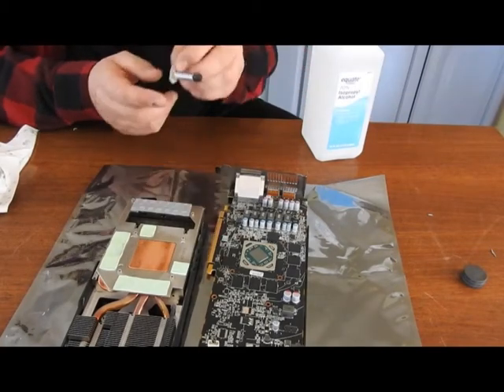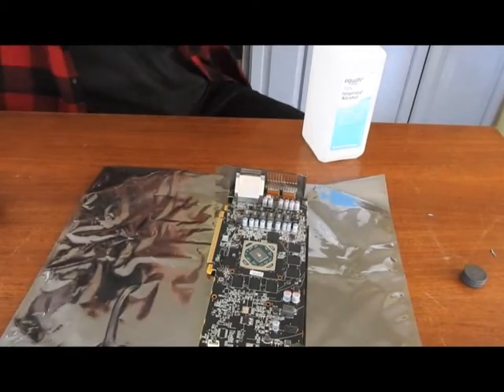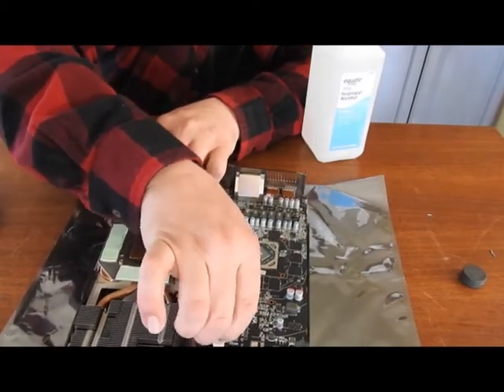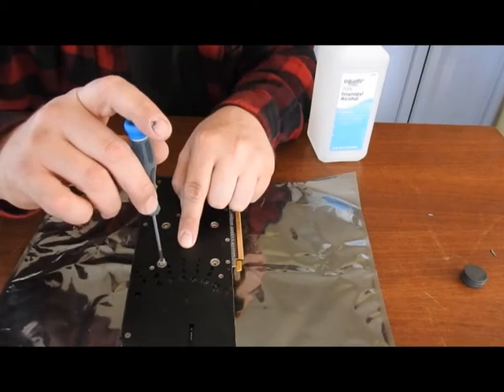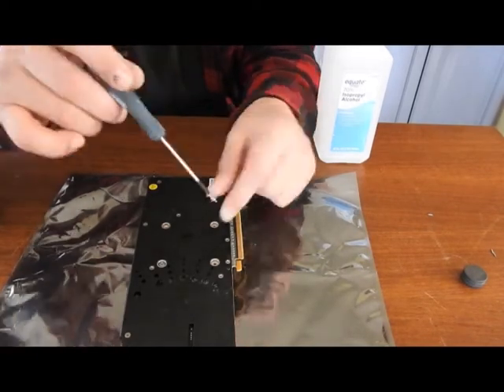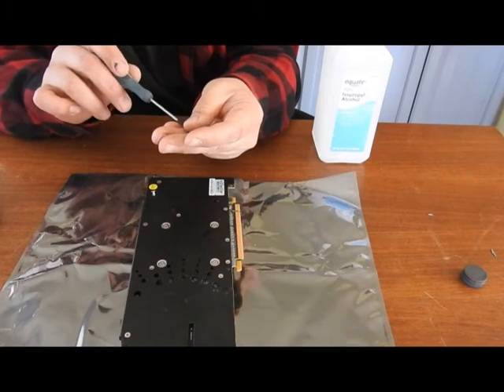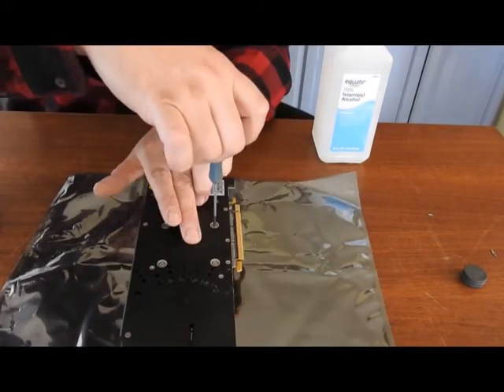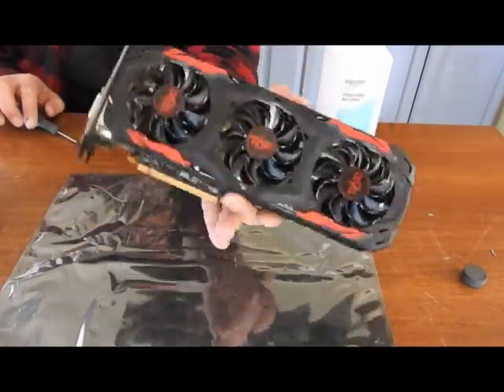[Powercolor Red Devil RX 480 Thermal Paste] - Part 04 - Thermal paste and reassemble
In this video I will add the thermal paste and reassemble the GPU.

I would recommend replacing this if buying used cards, if your card starts to get increasingly hot (getting close to 80 C), or twice a year if run continuously.

I have also upgraded to Thermal Grizzly Kryonaut for thermal paste.

What thermal paste do you prefer to use and why?